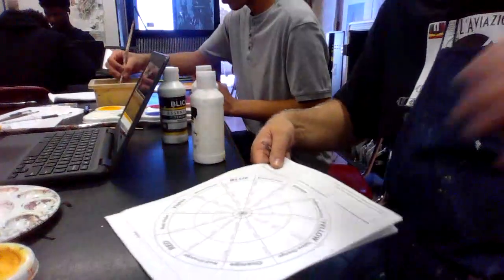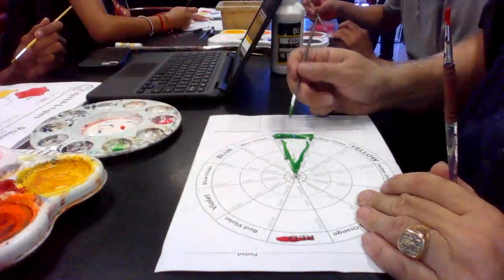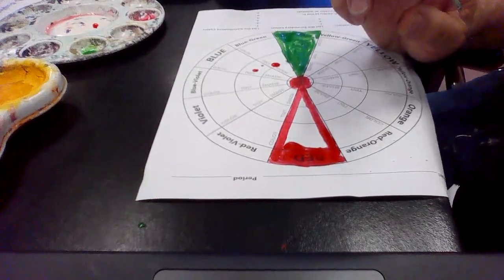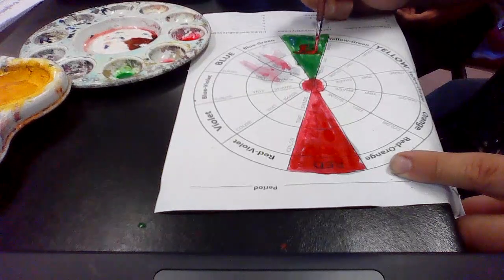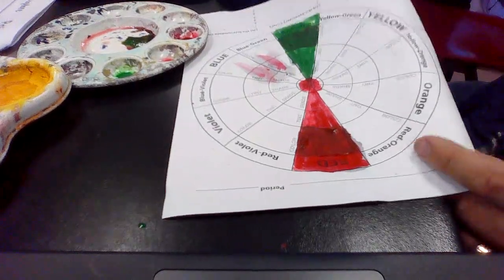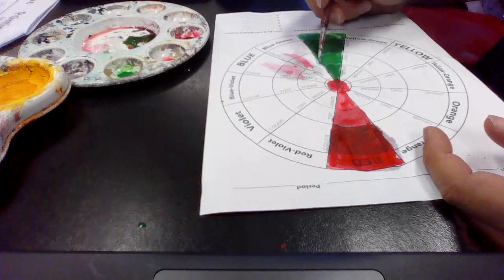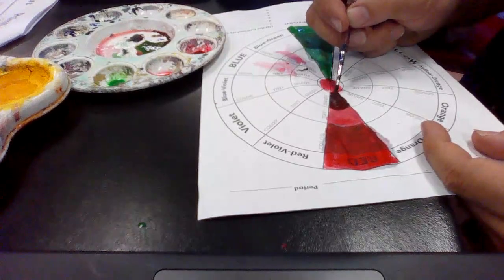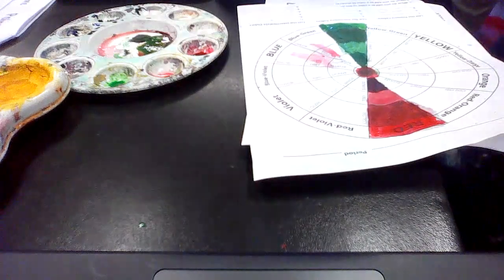Color_wheel_art_2_per_1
instructions: Complementary in the color section, tone, tint, and only pure colors go into the color wheel pizza crust and the center.